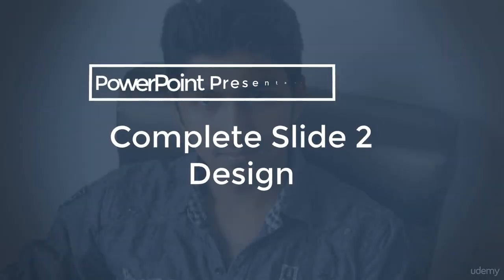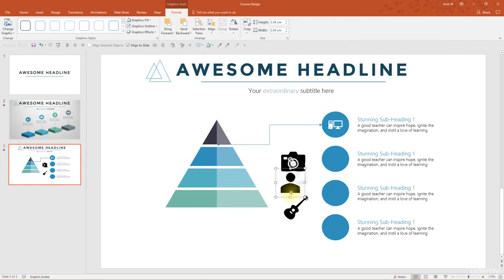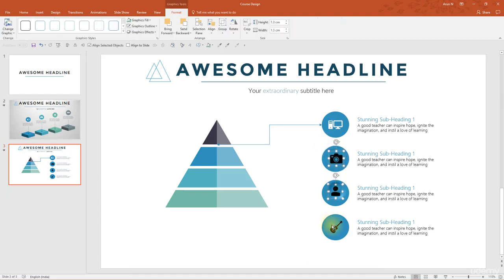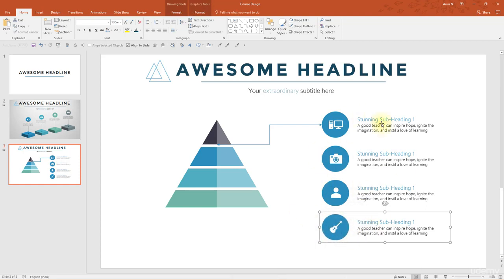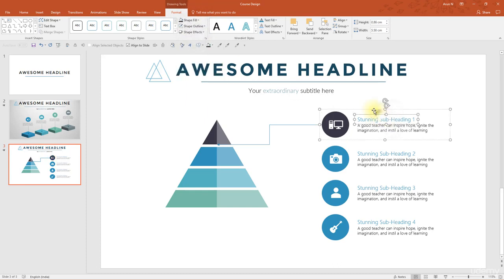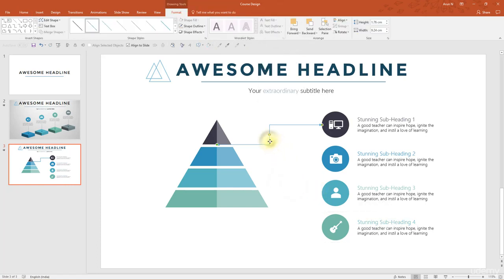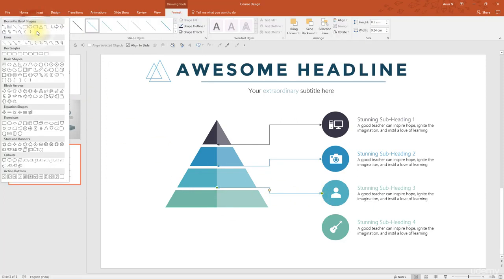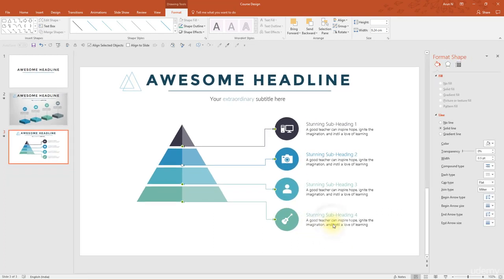Slide 2 Four Fragment Triangle Slide Design